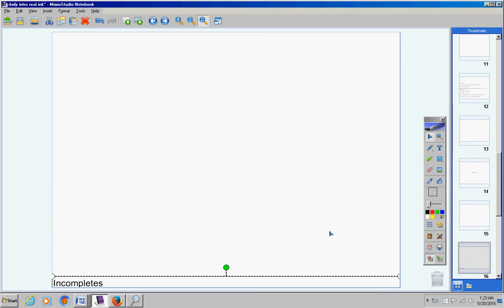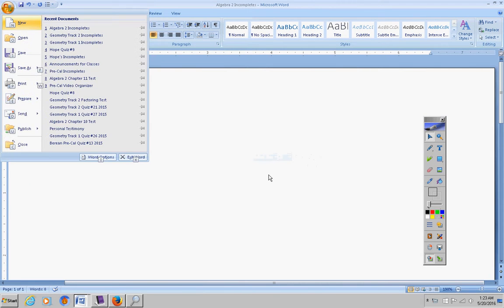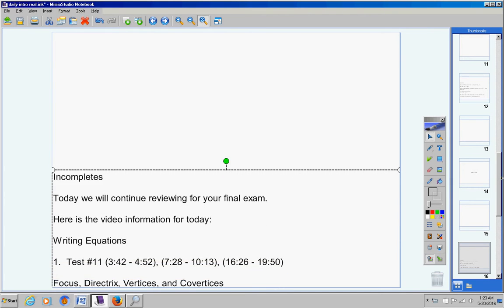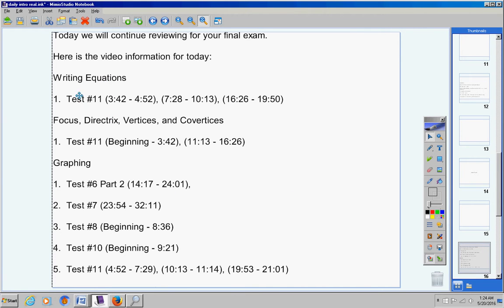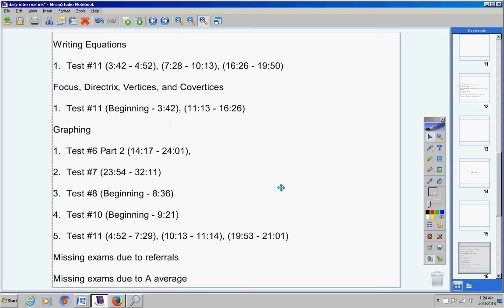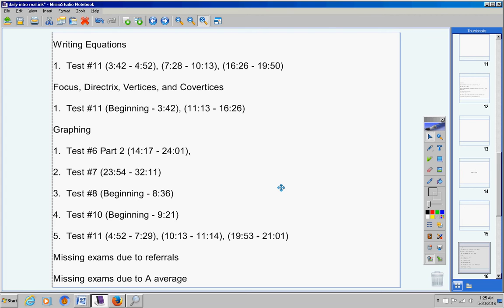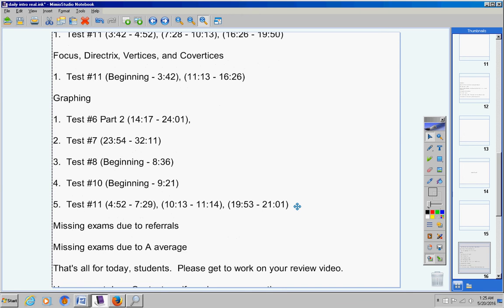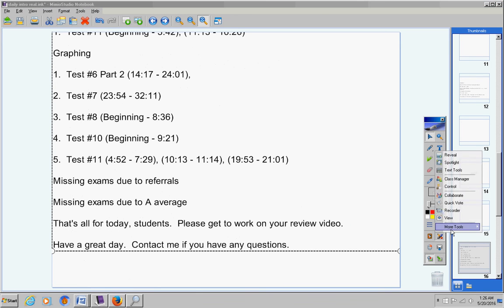Algebra 2 May 20